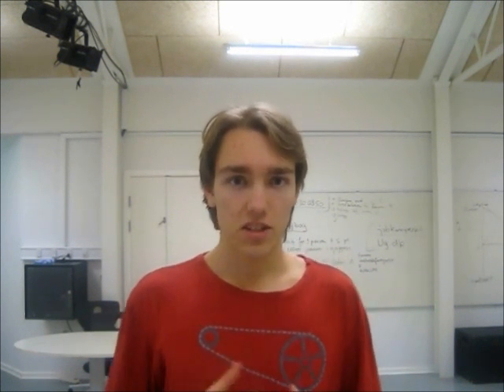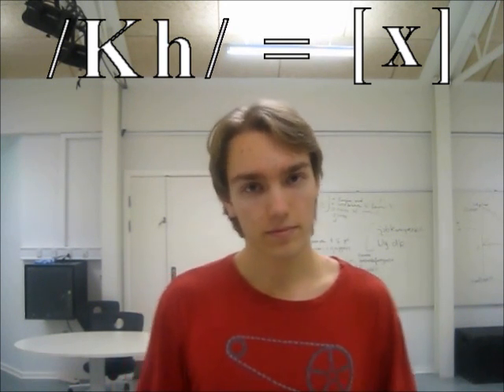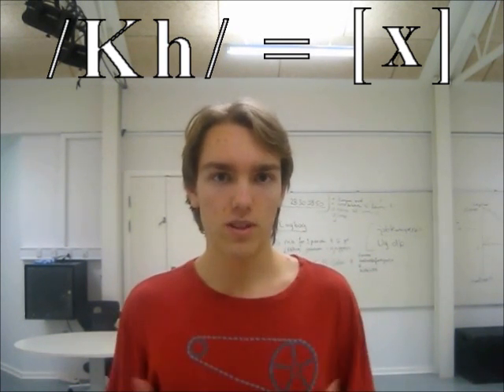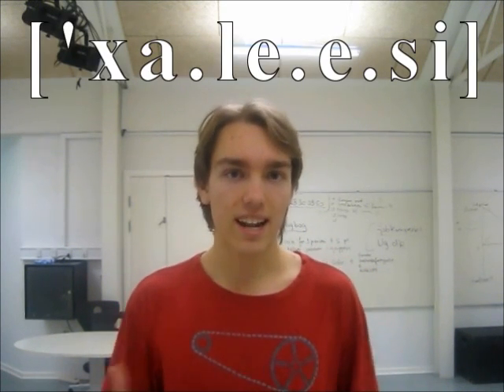Why you probably mispronounce "Khaleesi"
In which I explain how to pronounce Dothraki sounds- And why you probably mispronounce the word "Khaleesi"
Note: David J Peterson is the person who was hired by HBO to develop the Dothraki language beyond the limited information given by the books.